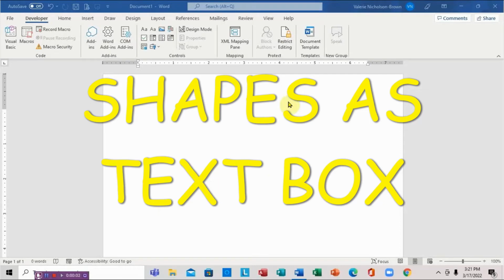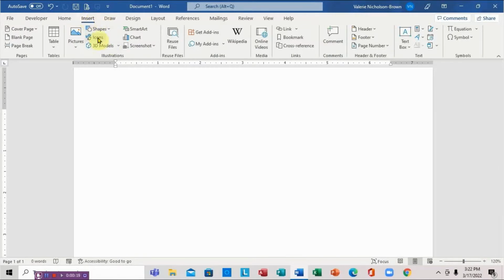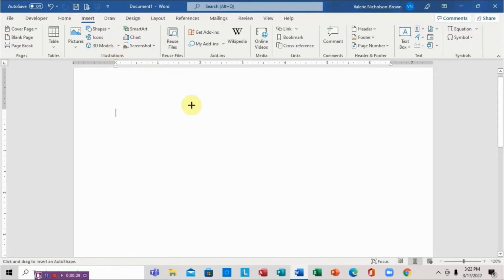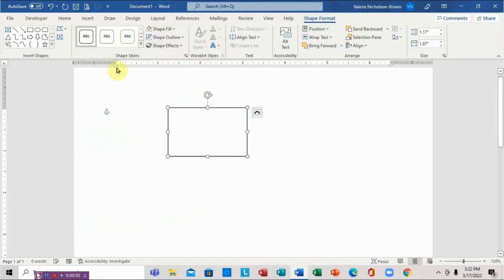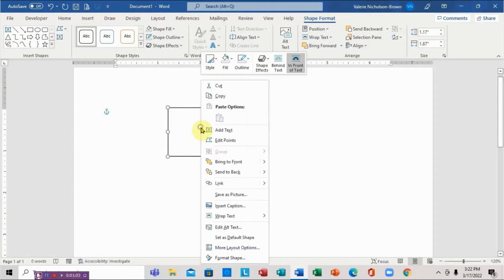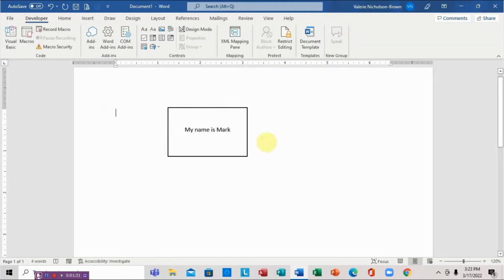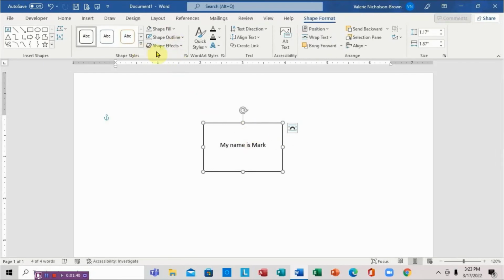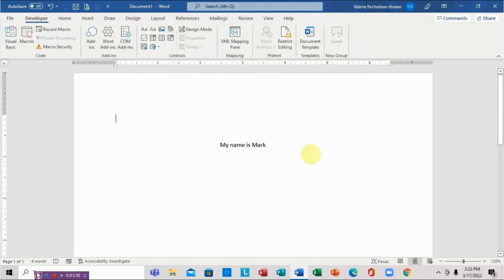How to Use Shapes as Text Box in Microsoft Word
In this video, you will learn that how to use shapes as Text Boxes to create stunning documents when you need to work with various other objects. Text Boxes are so special that I have to created this video just to tell you about the benefits of this Shapes Tool.